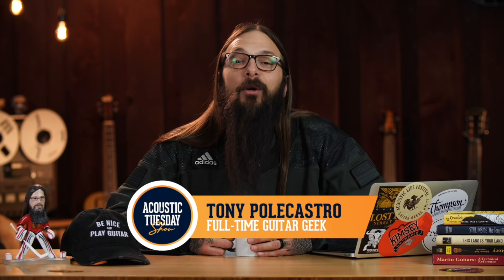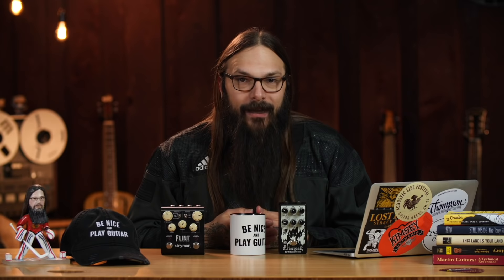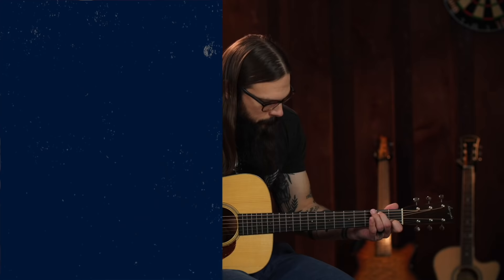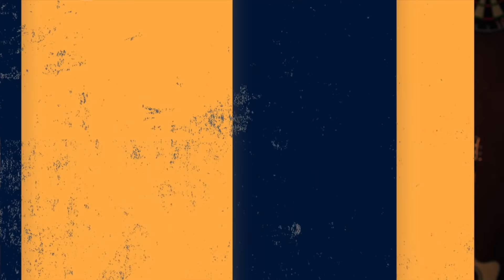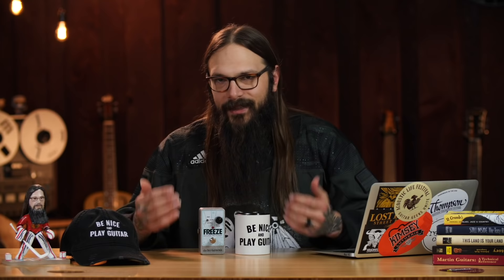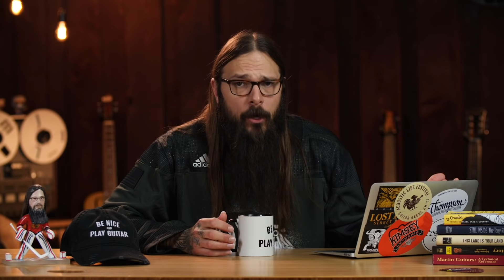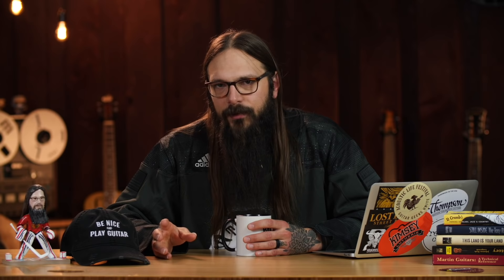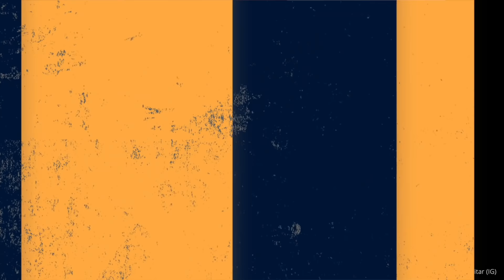6 MUST-HAVE Acoustic Guitar Effects+How to Use 'Em! ★ Acoustic Tuesday 186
Worried that you can't use effects pedals on acoustic guitar? Or that you're going to use the wrong ones? This video will have 6 side-by-side comparisons of effects pedals, how they work, and how they sound on an acoustic guitar!

The land of effects pedals is typically ruled by electric guitar players. But, it's time that you start to feel comfortable with using effects on the acoustic guitar!

Using effects pedals can unlock TONS of creative potential on your acoustic guitar. To help you understand this, the video will have side-by-side comparisons of what an acoustic guitar sounds like with 6 different effects pedals.

The last thing I want you to do is by a pedal you'll never use. The demos on this video will give you a wide brush-stroke of what these pedals can do for your guitar and your sound.

As always, you'll also hear about Tony's Acoustic Challenge Members and how they TAC, as well as the latest acoustic guitar news you can use!

Highlights this week include @MandolinOrangeMusic, @TheNorthAmericanGuitar  and their new digital magazine, and plenty more!

00:00 - Intro
01:20 - Effects Pedals on Acoustics
02:09 - Reverb
03:14 - Delay
04:36 - Tremolo
06:00 - Chorus
07:19 - Pitch Shift
08:28 - Distortion/Fuzz
09:24 - BONUS
10:32 - TAC Family Story
13:26 - Guitarsenals & Comments
20:00 - @TheNorthAmericanGuitar Connoisseur
21:49 - That Pedal Movie
25:57 - Minerva Guitars